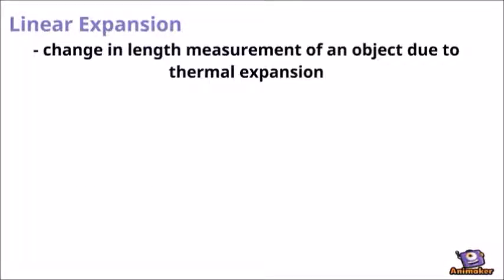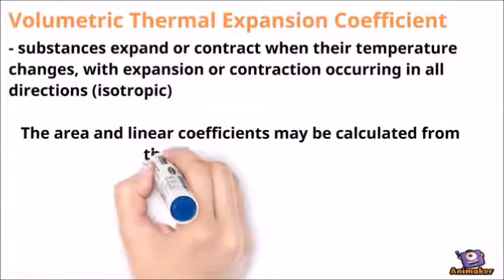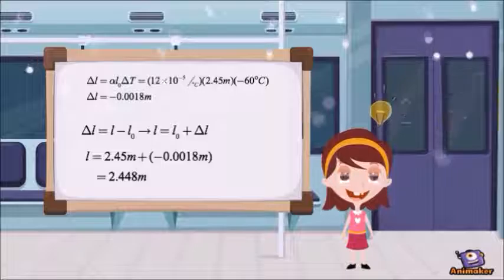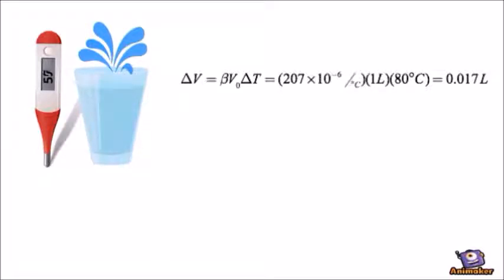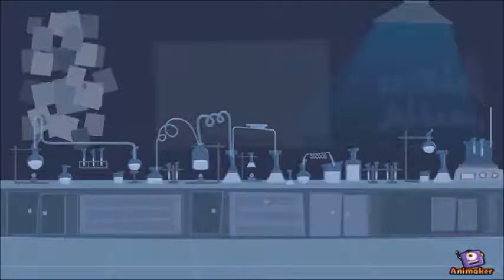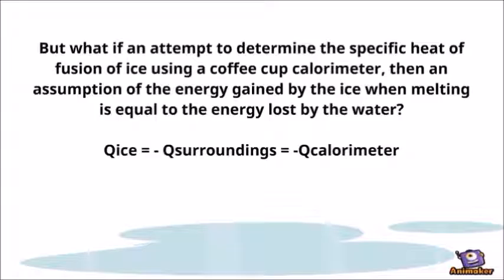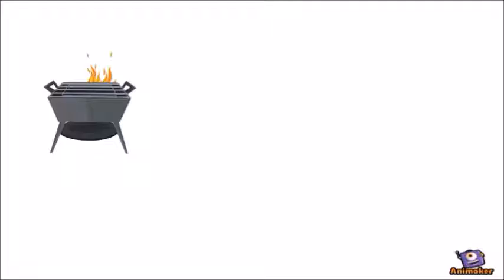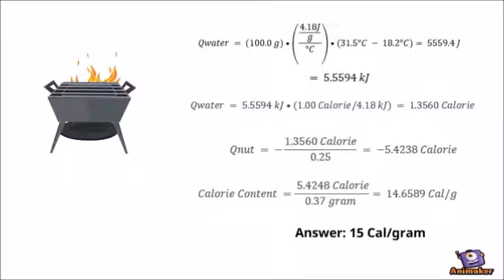Physics Project A11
Animated Video created using Animaker learning video